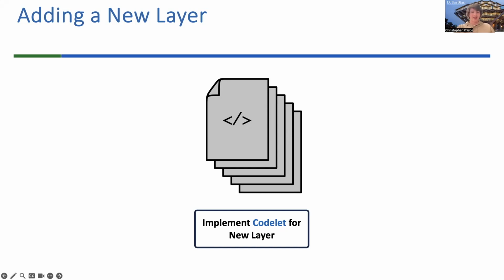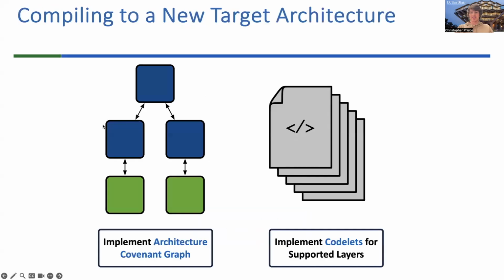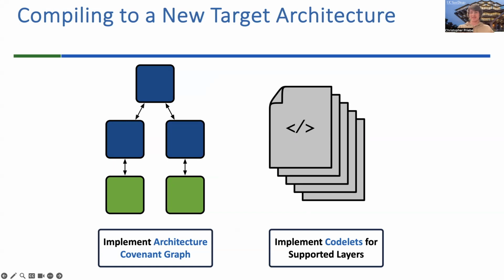GeneSys Tutorial | MICRO 2023 | Compiler Modularity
GeneSys Tutorial at MICRO 2023 - October 29th, 2023 (Toronto, Canada)
Presenter: Christopher Priebe (UC San Diego)

Recommended Reading:
Restoring the Broken Covenant Between Compilers and Deep Learning Accelerators